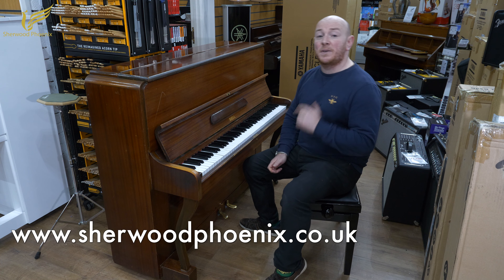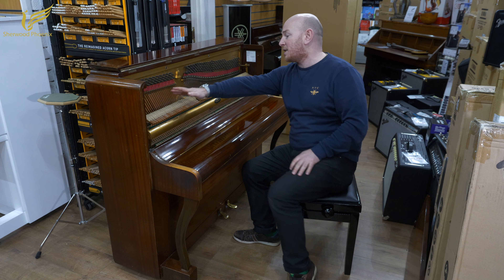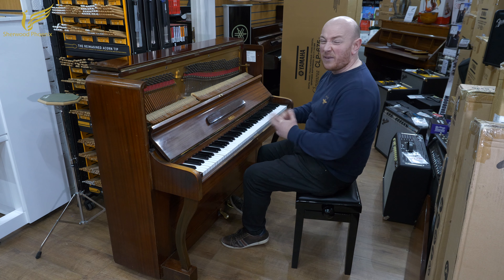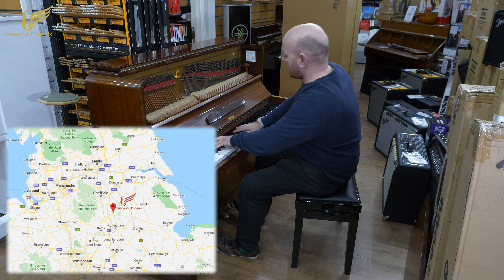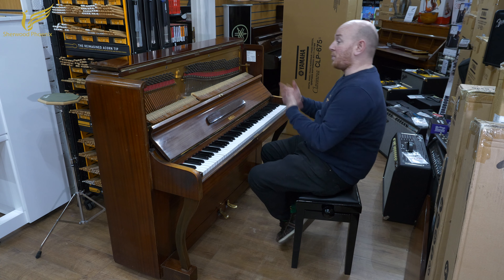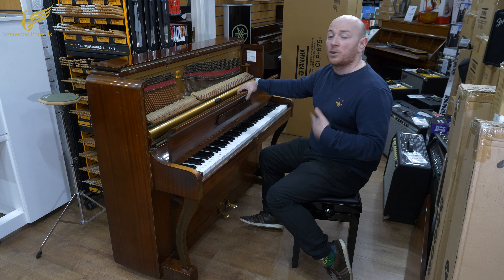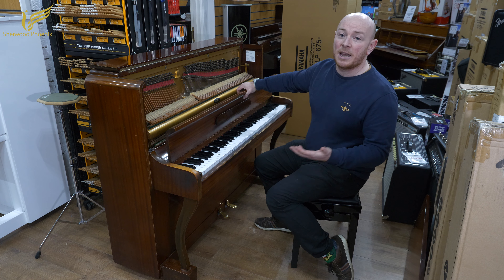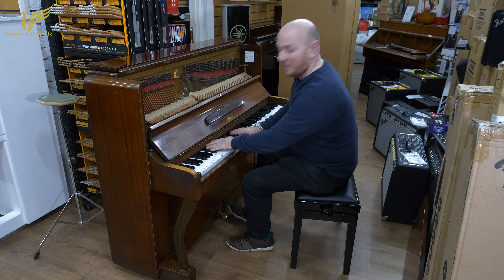Bell Compact | Upright Piano Clearence Sale at Sherwood Phoenix